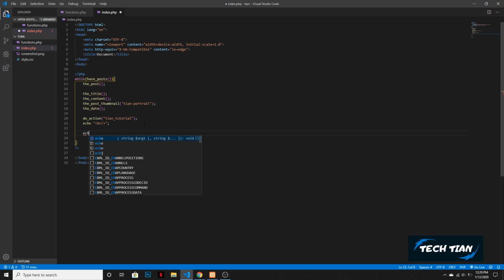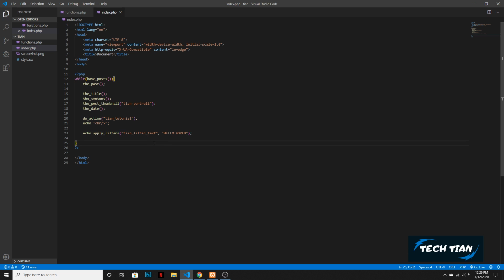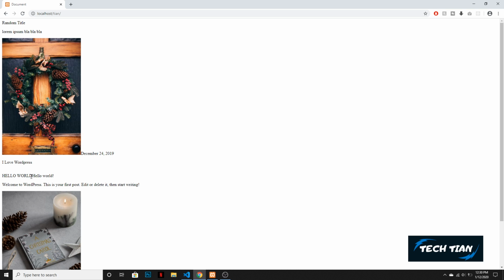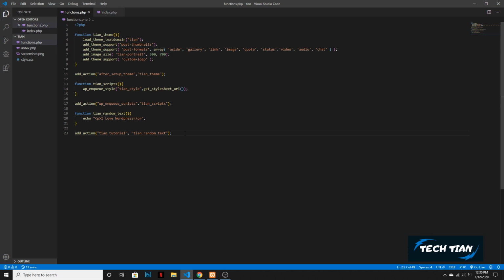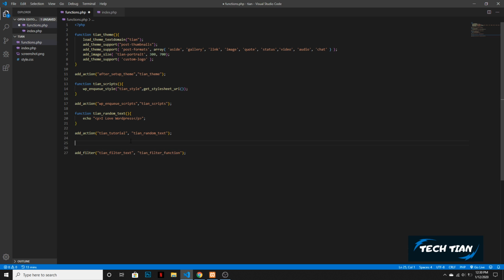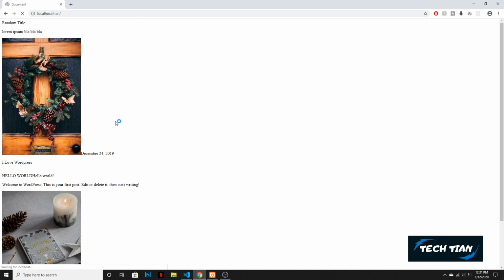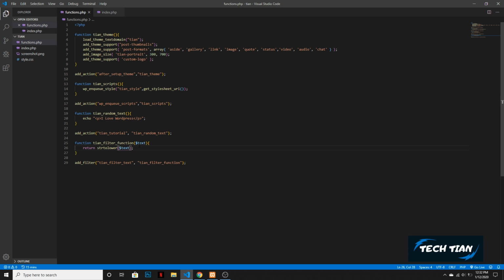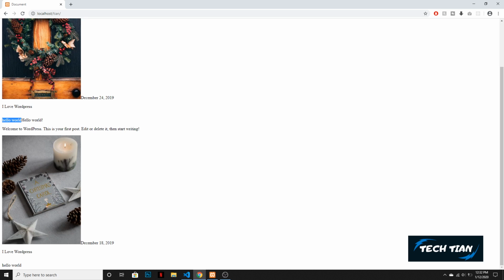How To Write Any Text With Filter Hook | Wordpress Theme Development Part 52 | Tech Tian